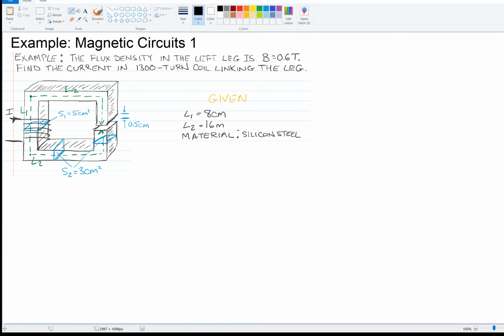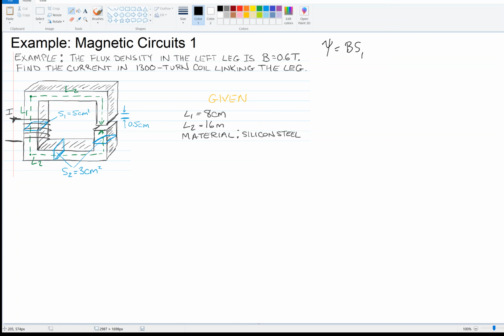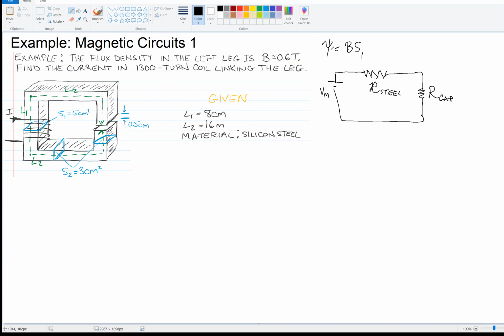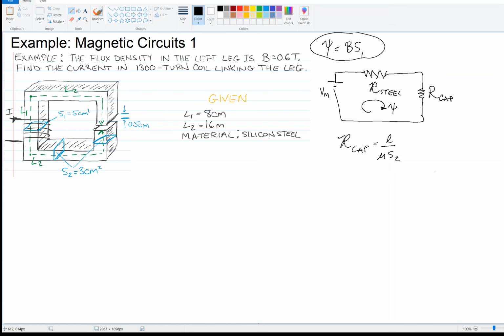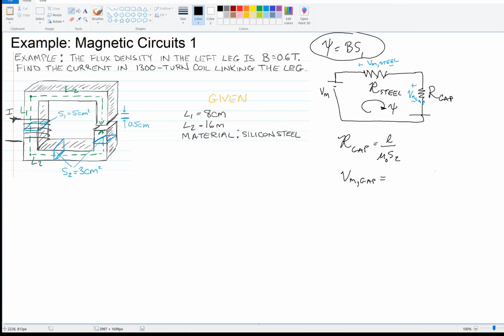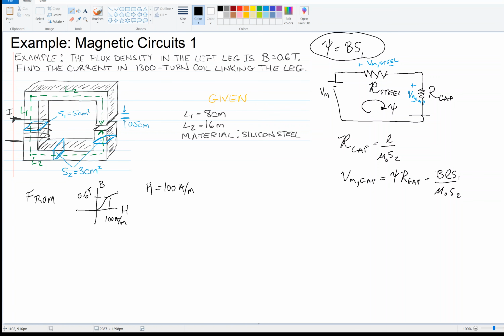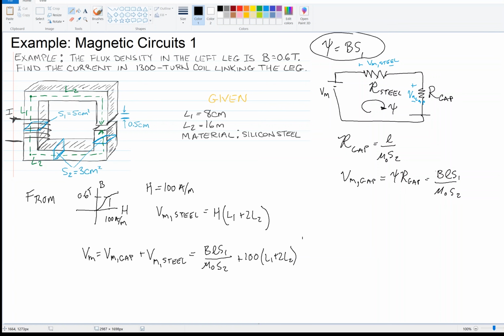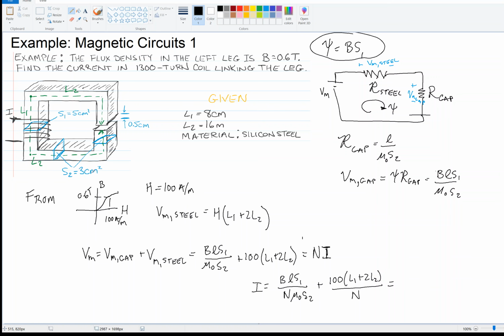7.11: Example: Magnetic Circuits 1